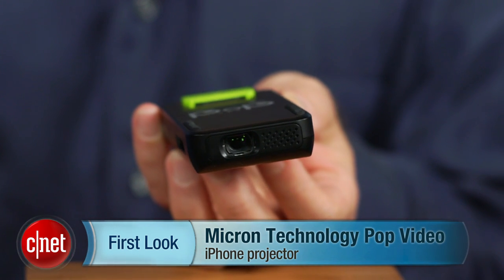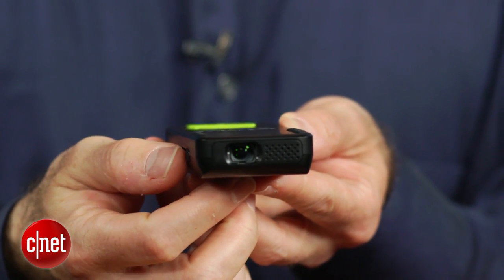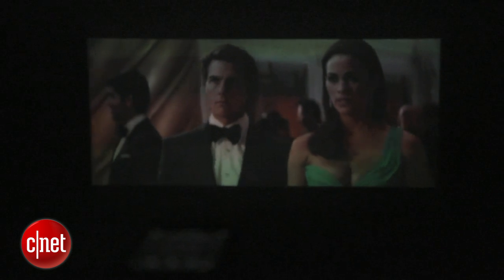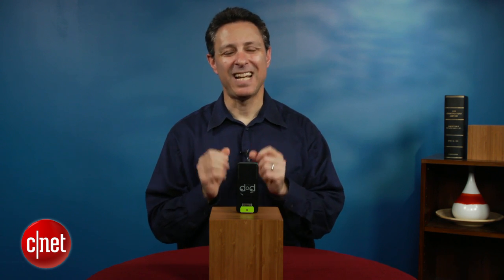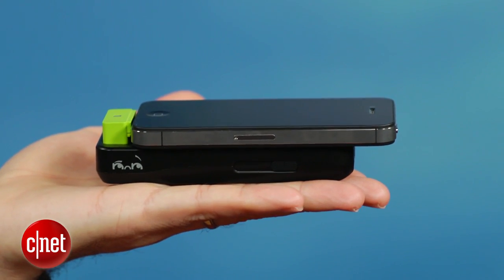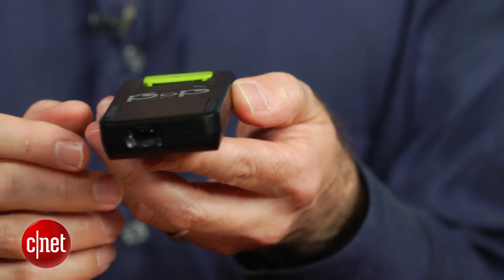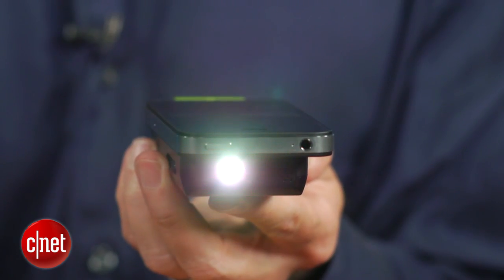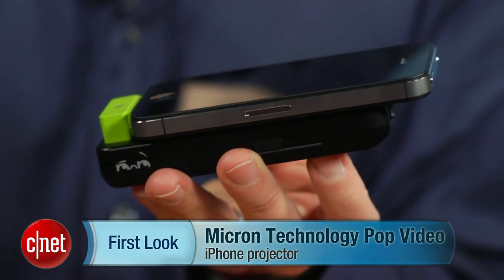First Look: Pop Video accessory turns iPhone into projector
This tiny $99 pico projector is a nifty iPhone accessory that produces a picture that's "good enough."